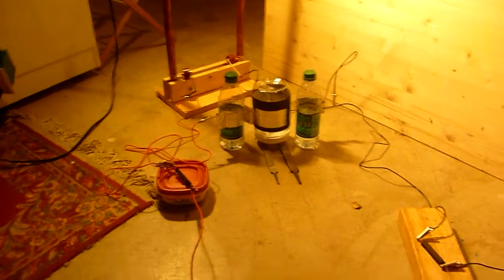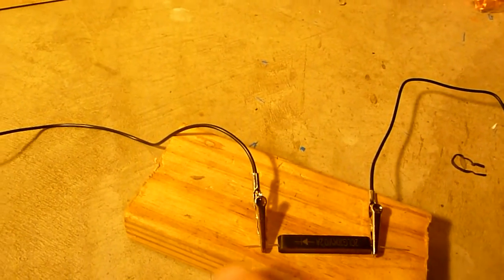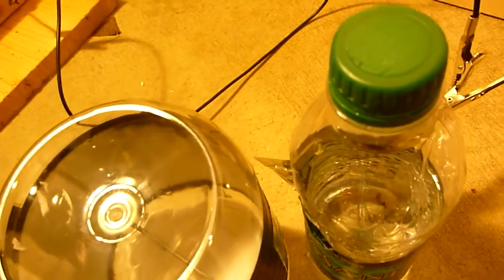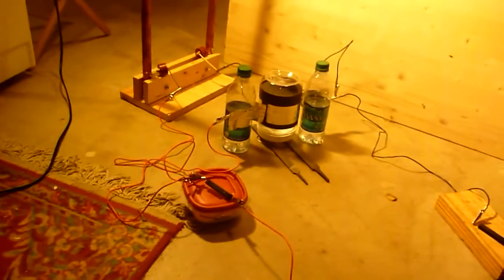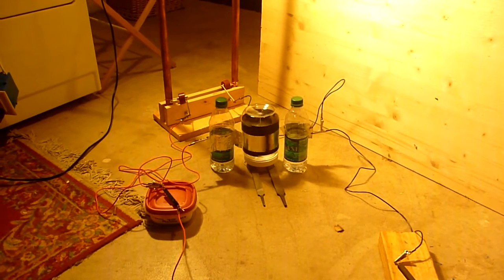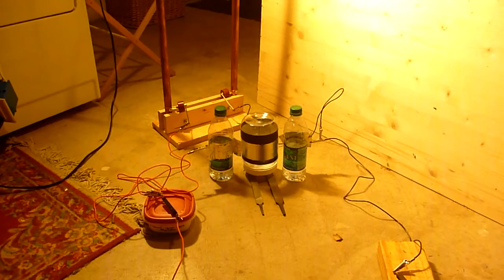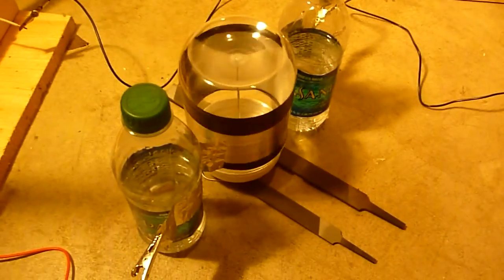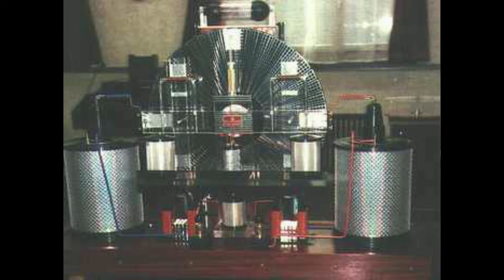Contact-free electrostatic motor (made out of trash)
In this video I run an electrostatic motor made out of a plastic can and two water bottles and some aluminum tape. The interesting part about this electrostatic motor is that it is contact free. The electric field is created between the metals, this field drives the motor to spin. In 18th century the metal conductors were called "obstructors" because they obstructed the electric field, while the non-metals were called "electrics".

Near the end of the video I give my thoughts about the Testatika Generator.